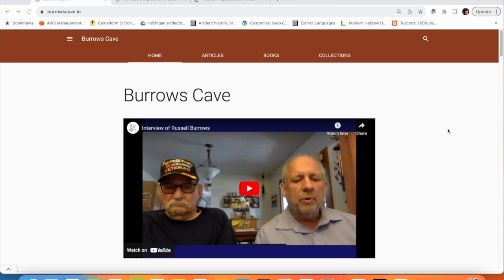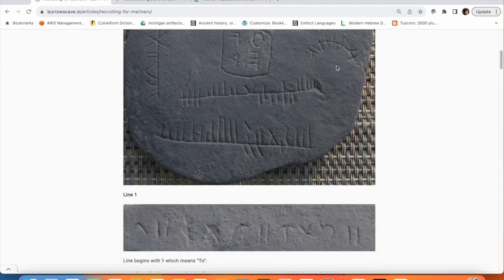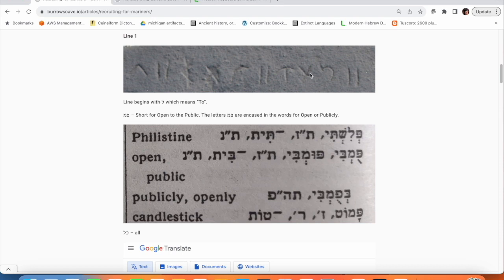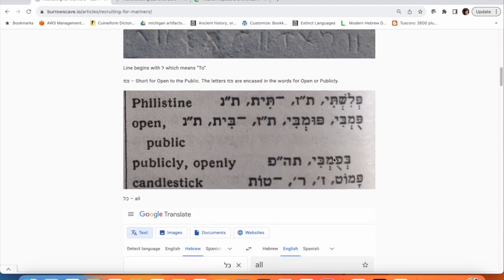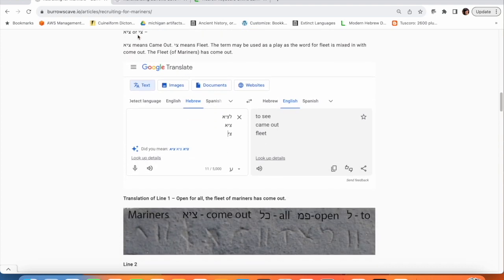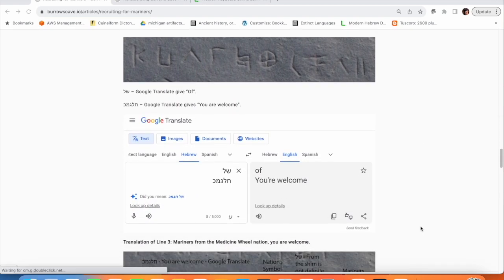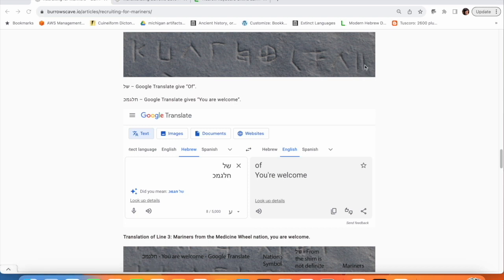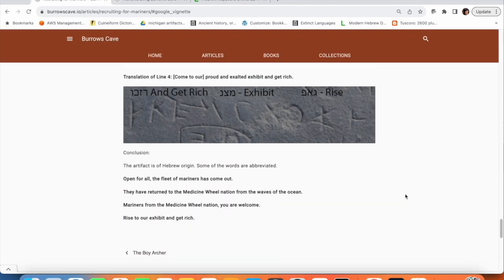Burrows Cave Translations: Recruiting for Mariners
Brian Nettles translates a Burrows Cave stone which appears to be a recruiting tool asking people to join the Merchant Marines.